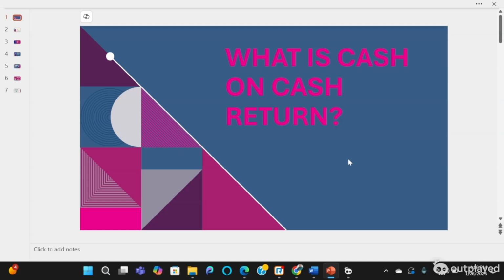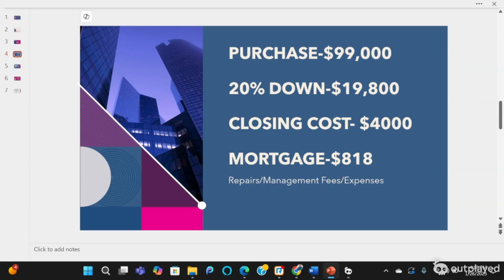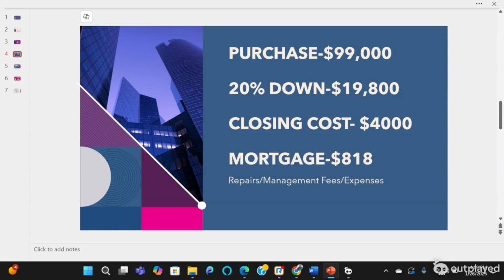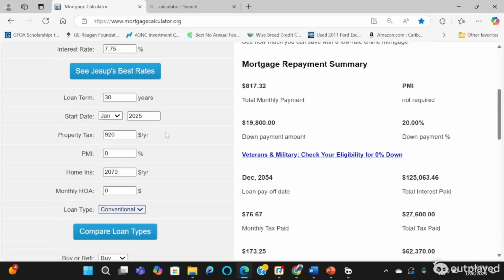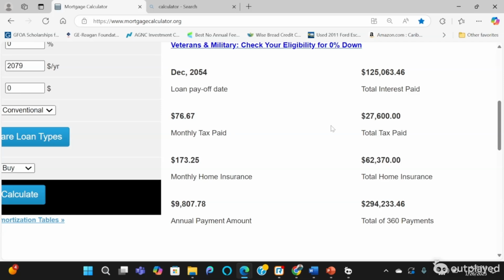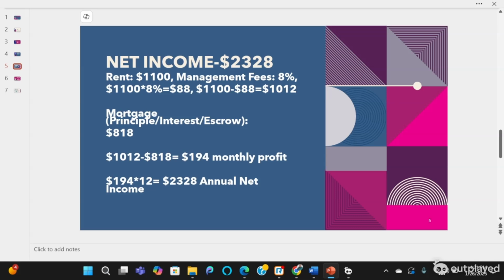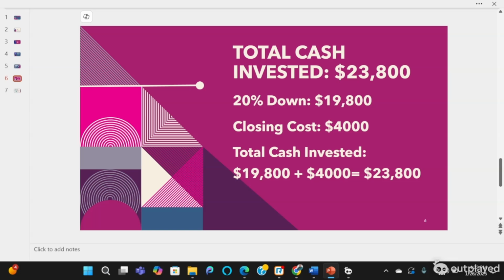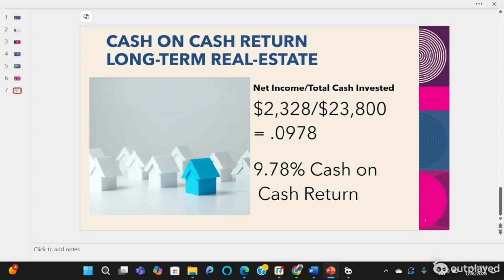How to Calculate CASH ON CASH Return Accurately for Real Estate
Cash-on-Cash Return (CoC) is a financial metric used to measure the annual return an investor earns on the cash invested in a real estate property or other investments. It’s calculated as the annual pre-tax cash flow divided by the total cash investment.
Formula: Cash-on-Cash Return=(Annual Pre-Tax Cash Flow/Total Cash Invested)×100